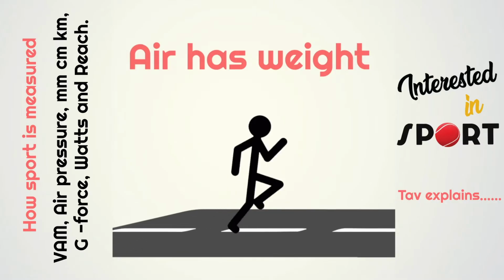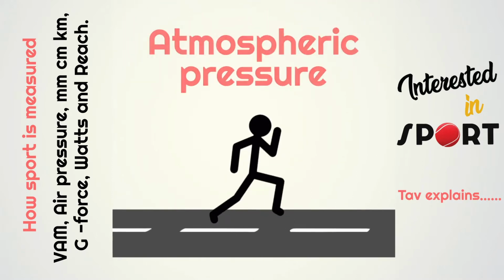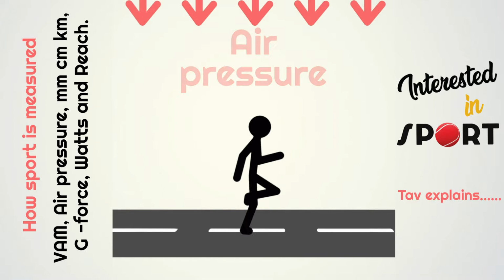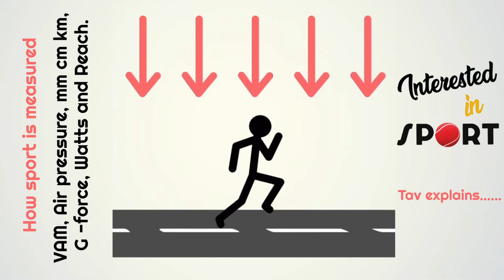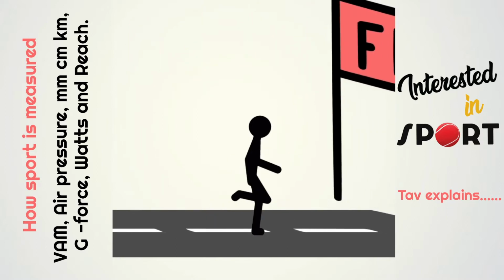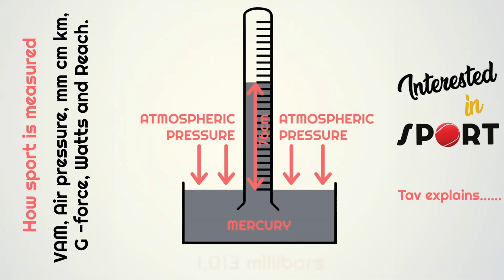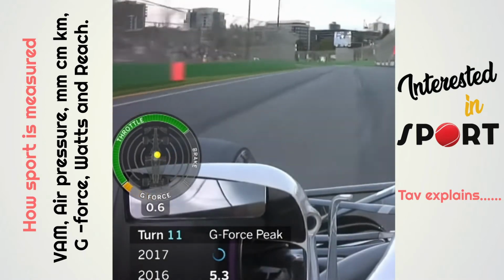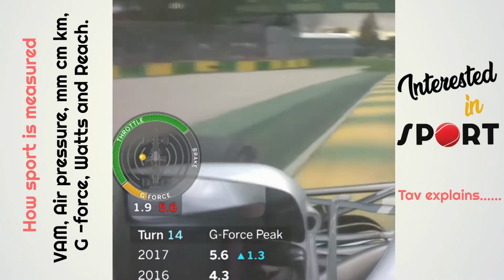The essential guide and explanation of measurements used in sport. (7-12)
This film explains in short clips, 6 different measurements used in sport. It describes G force, mm cm + km, air pressure, the VAM, watts and a boxer's reach. Check out the other films in the series for more amazing explanations.